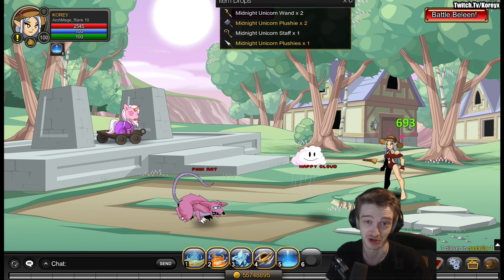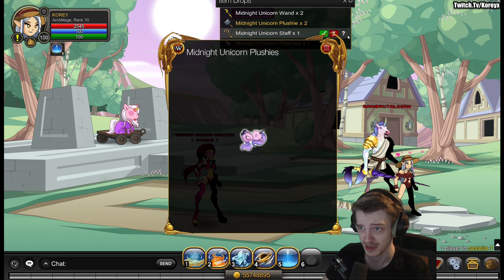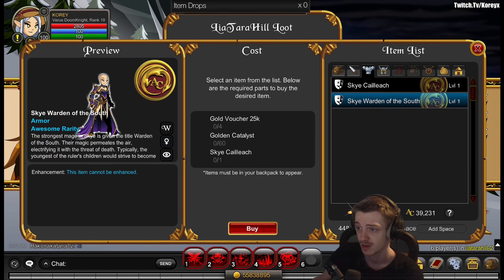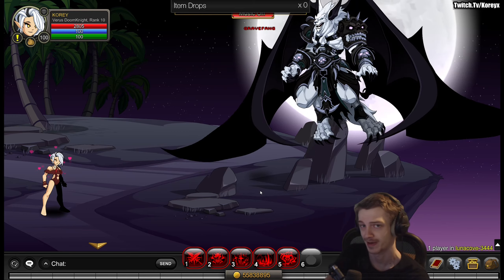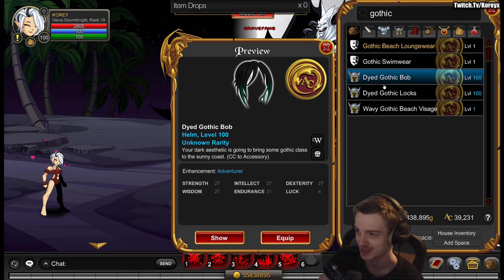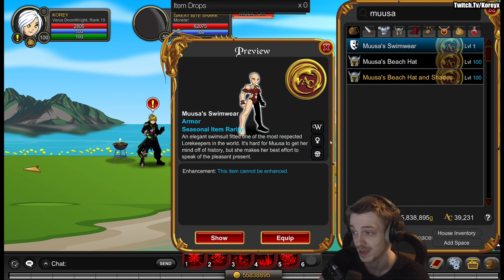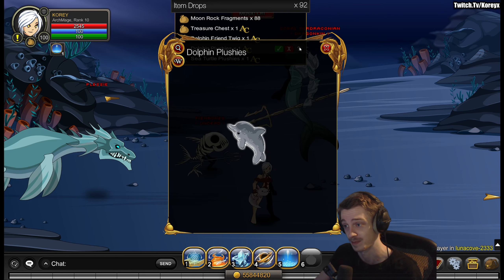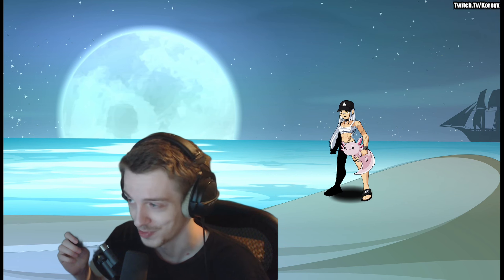20+ New Drops! Free Rare Summer Set! AQW Adventure Quest Worlds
►Pc Specs - 7800x3D , RTX 4070ti , 64gb DDR5 RAM